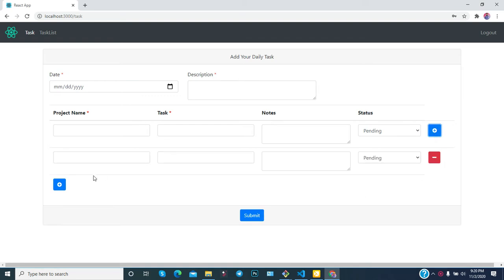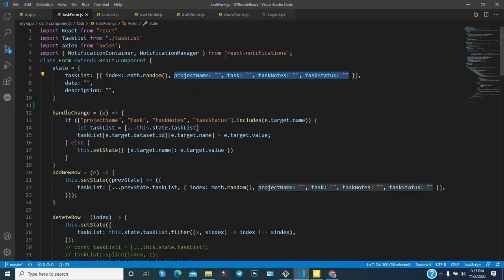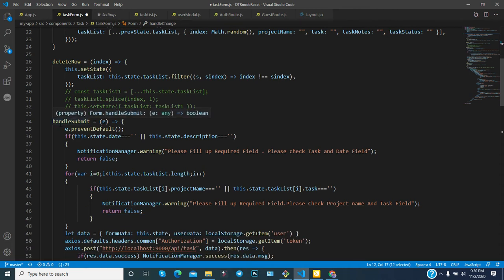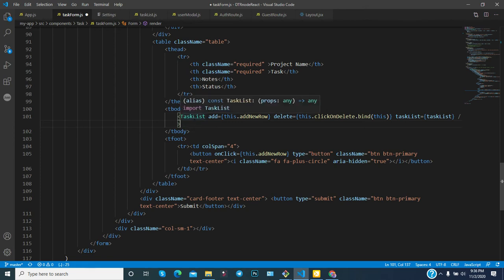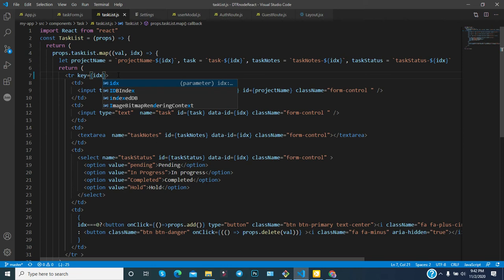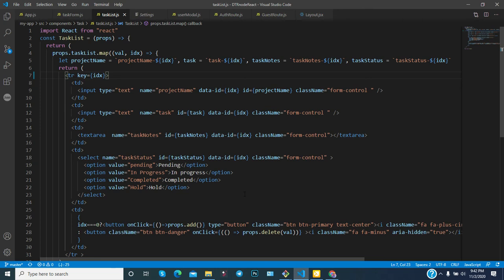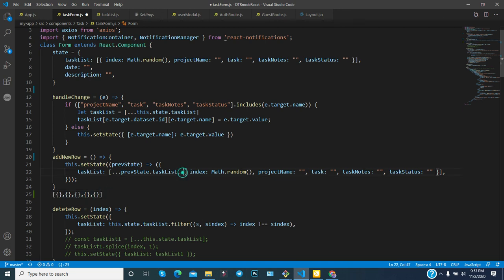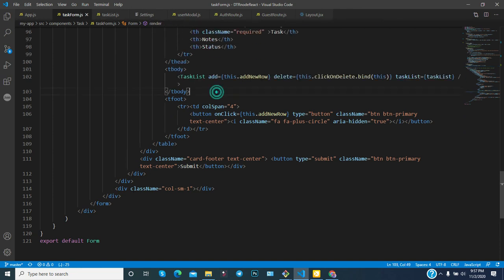How to manage dynamic form in react | Add and delete dynamic row in the form in react in English